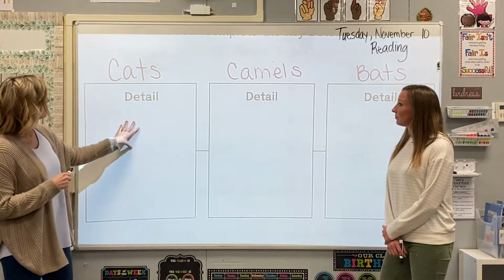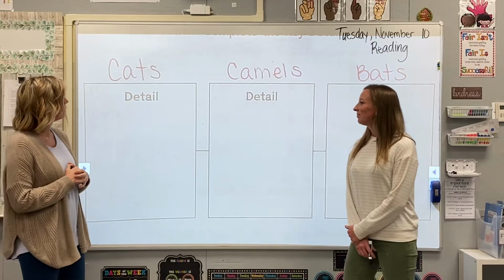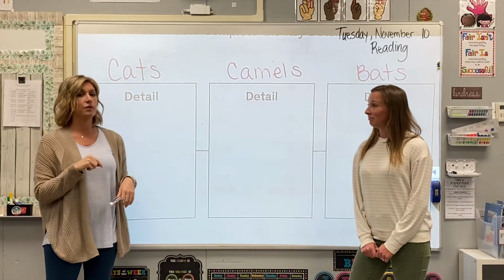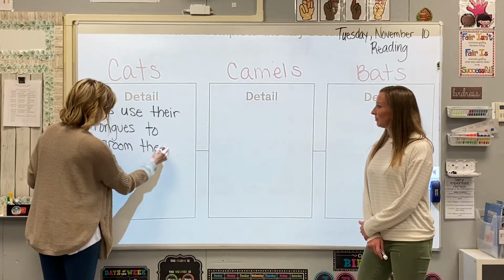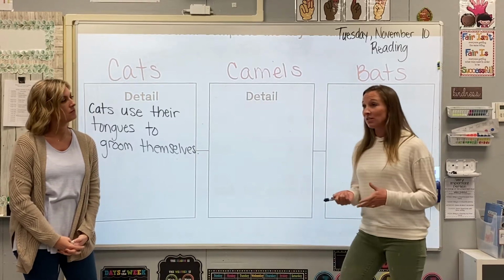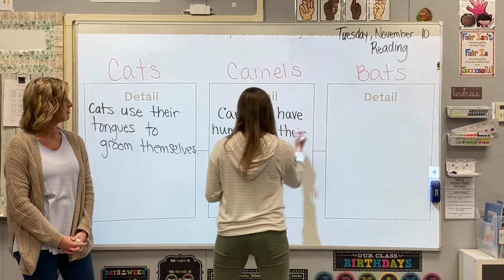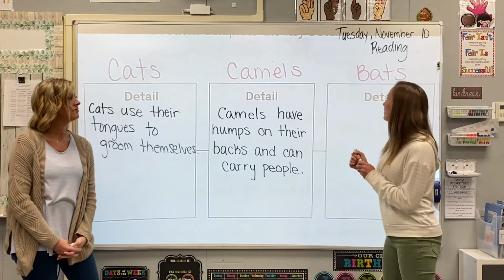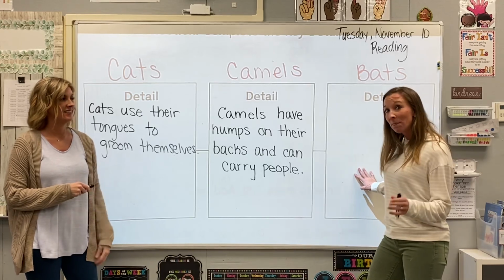Reading (Second Grade): Cats and Kittens (Details)